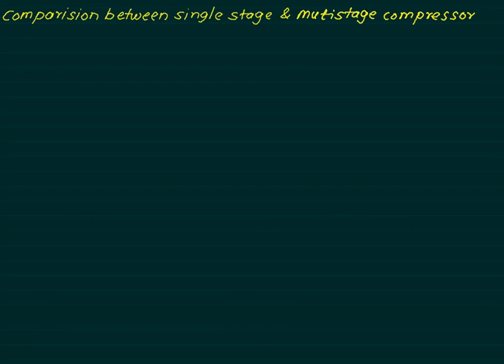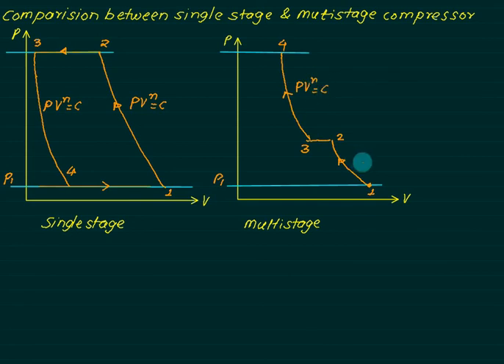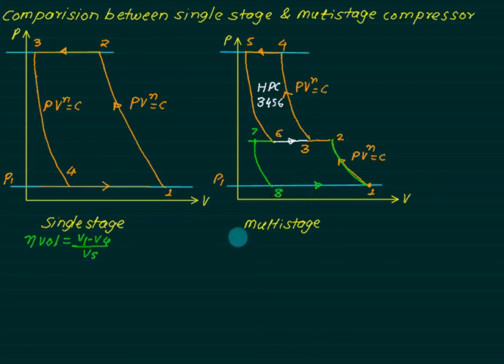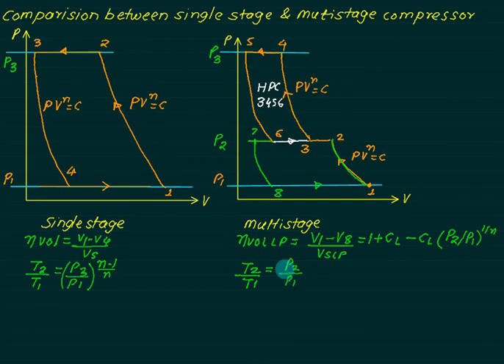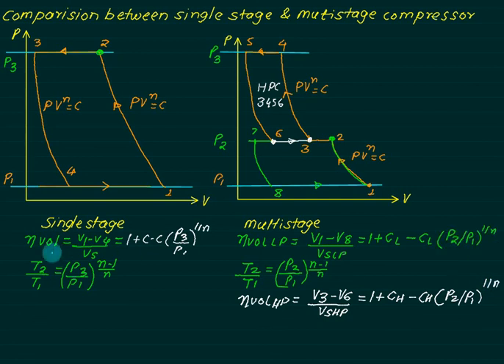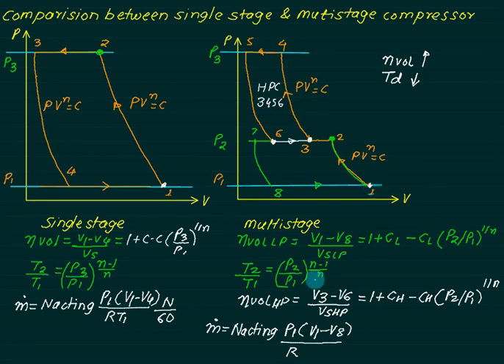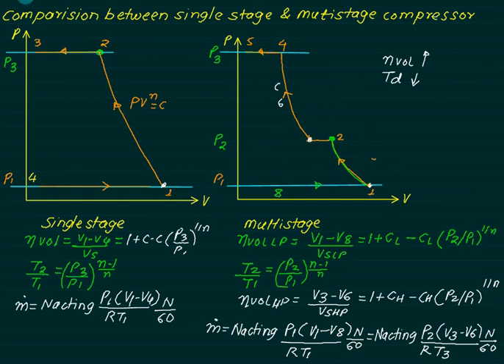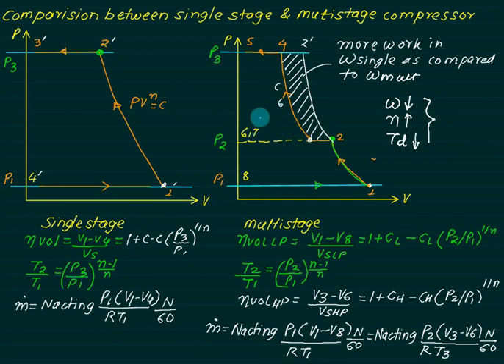Multistage compressor 2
Advantages of Multistage compressor over single stage compressor, expression for mass flow rate , volumetric efficiency